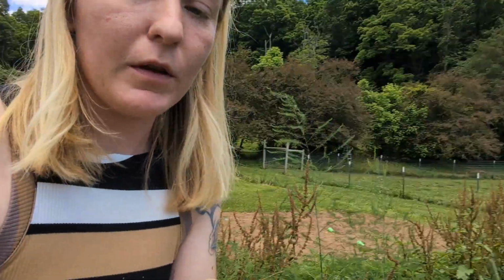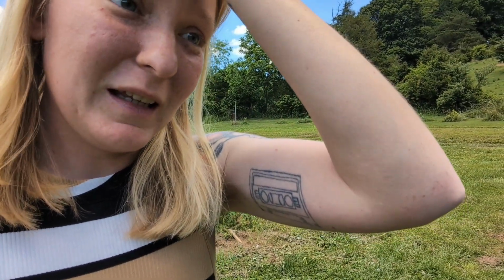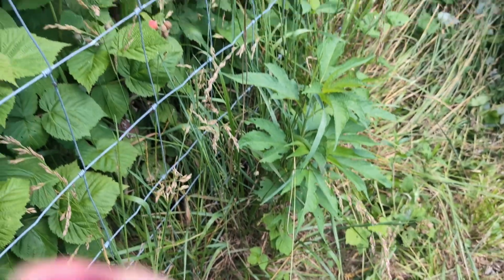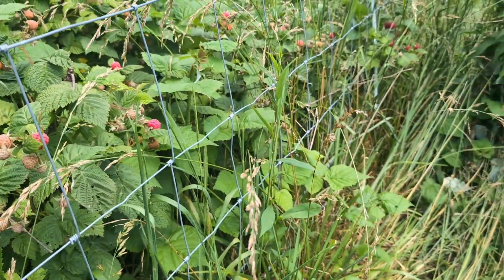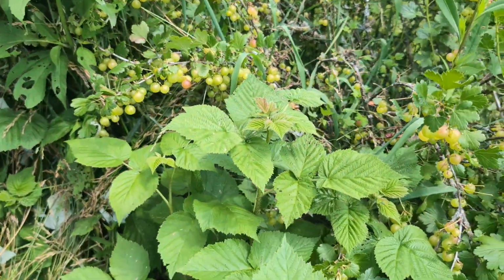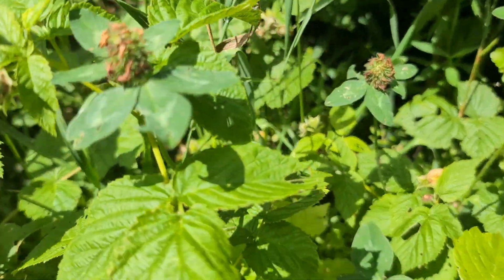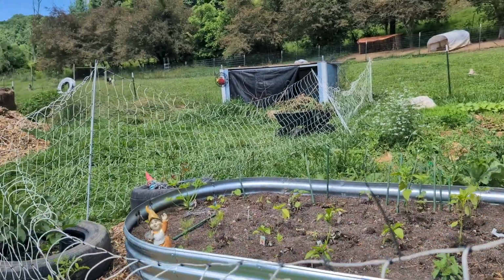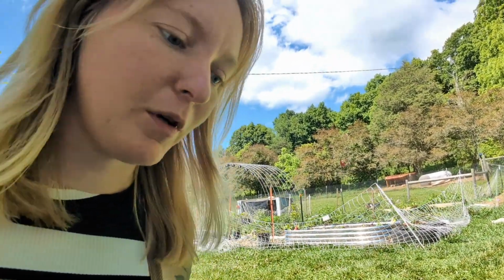They’re Covered In Bugs, I’m Eating Them Anyway - Pick Raspberries With Me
If they can eat them, so can I. 😋🐛